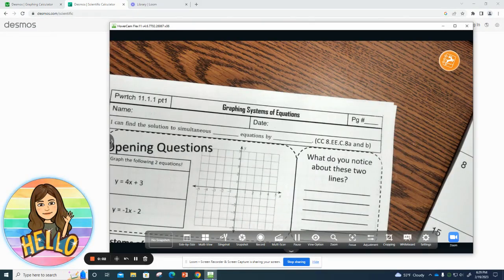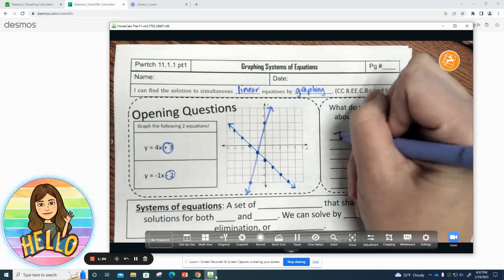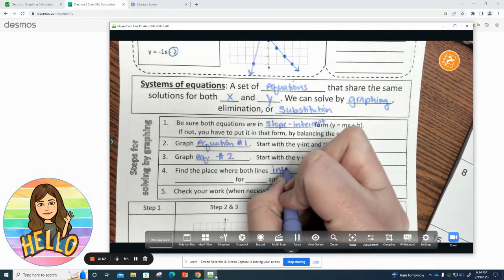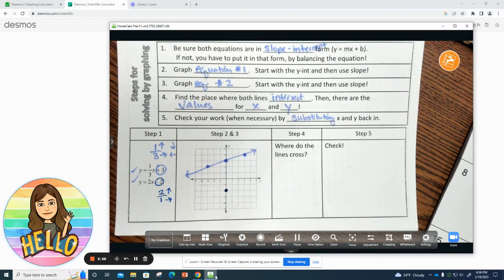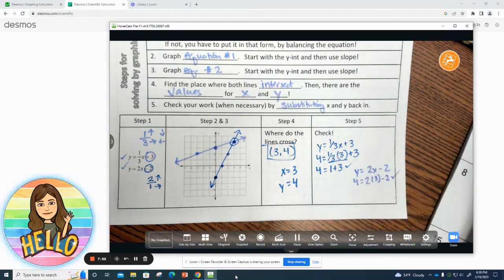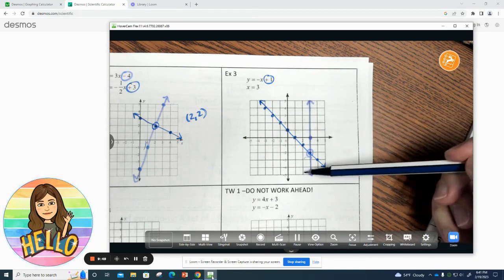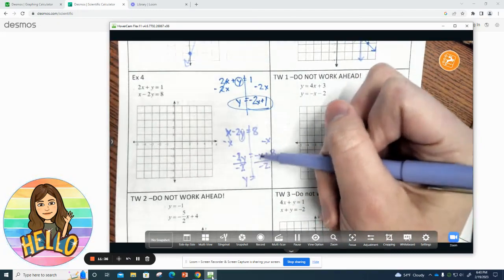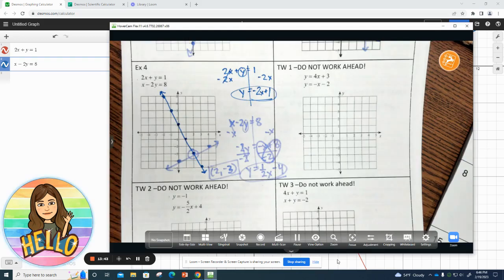Graphing Systems of Equations MAOL 530